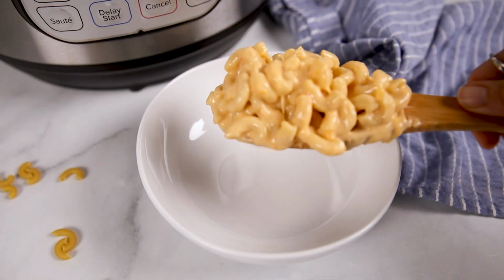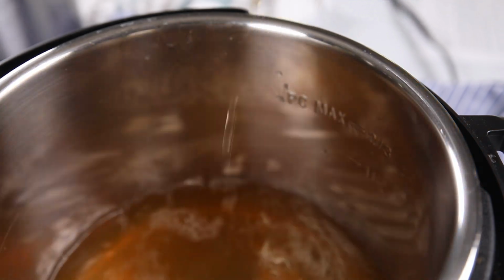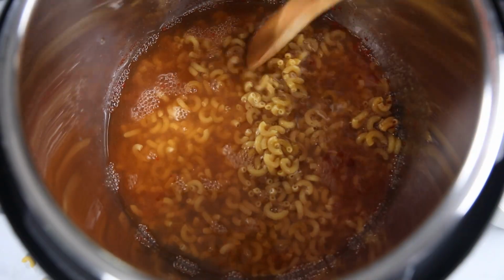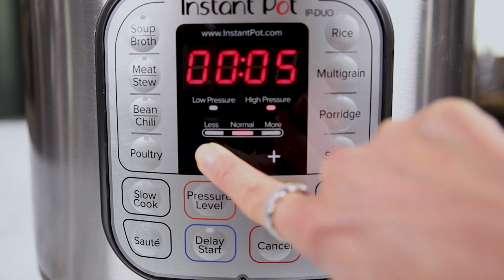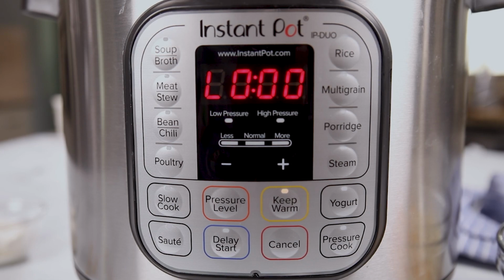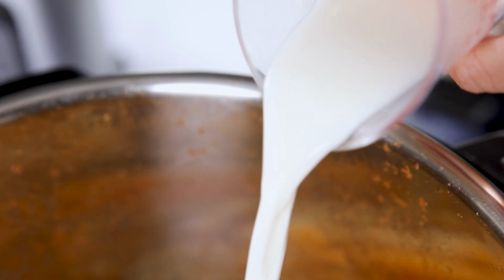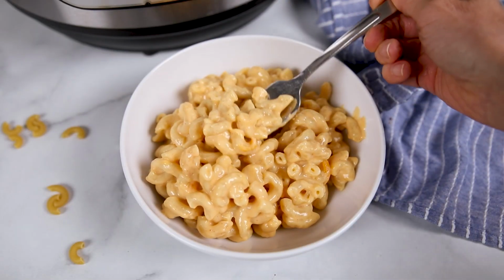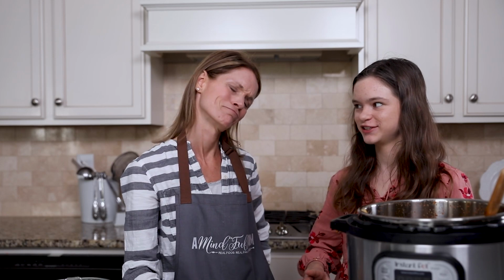Instant Pot Mac and Cheese: The EASIEST & CHEESIEST Recipe for Macaroni and Cheese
Ready in less than 30 minutes, this Instant Pot Mac and Cheese is the absolute BEST recipe for Homemade Mac and Cheese.